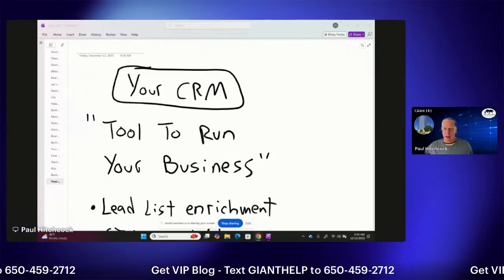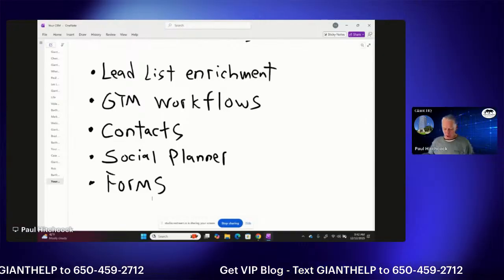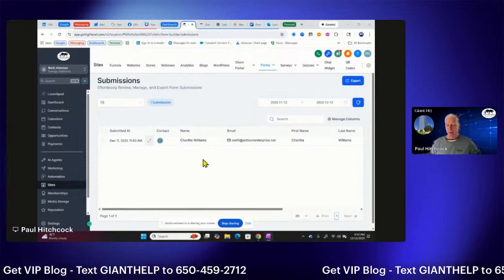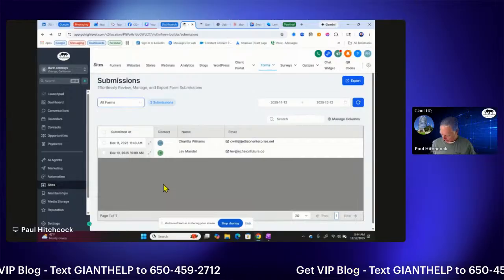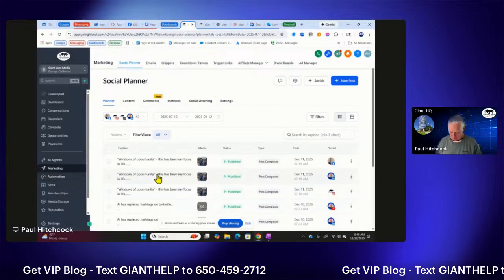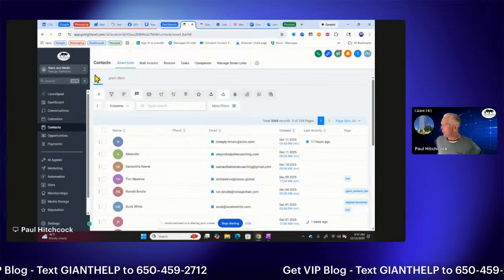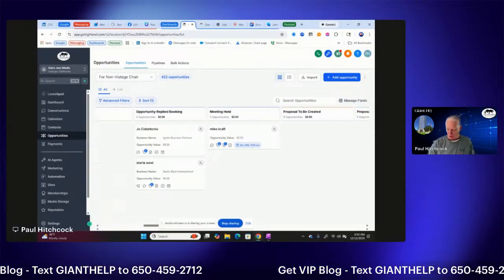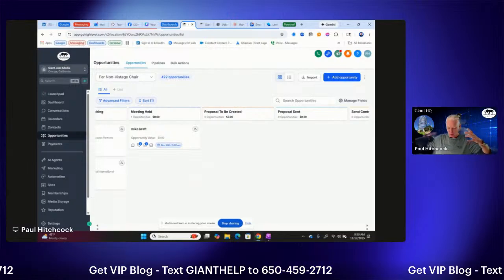Your CRM Tool To Run Your Business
Big Reveal! The AI powered CRM that runs your business with tons of features:

* Lead list enrichment
* GTM multi-touch workflows
* Contact management
* Forms

Get access to my Friday VIP blog with my best tools, tips and strategies.